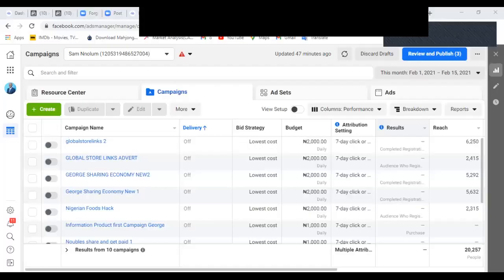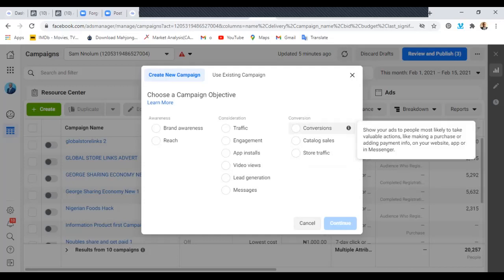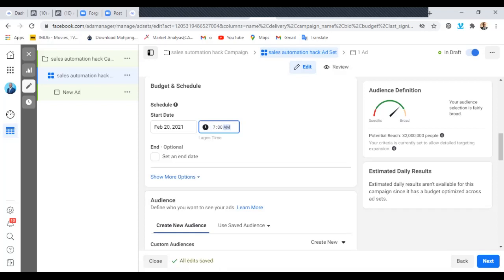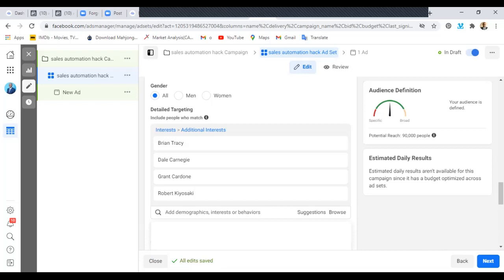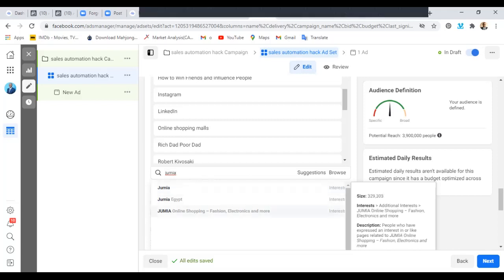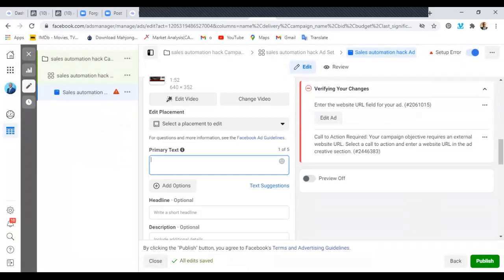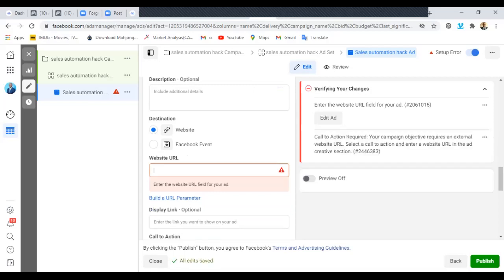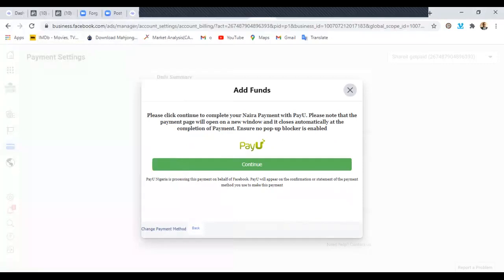GEORGE ( SALES AUTOMATION HACK) - +234(0)